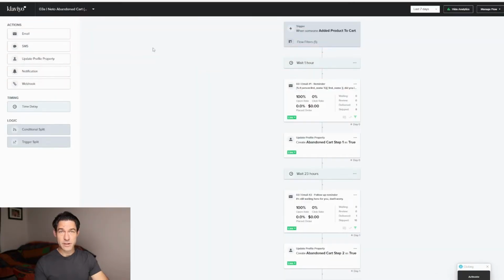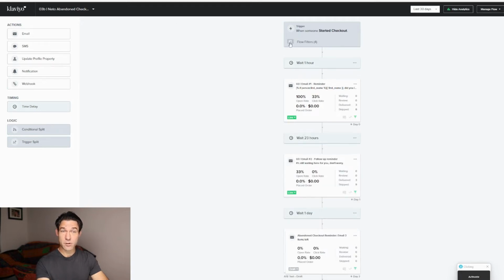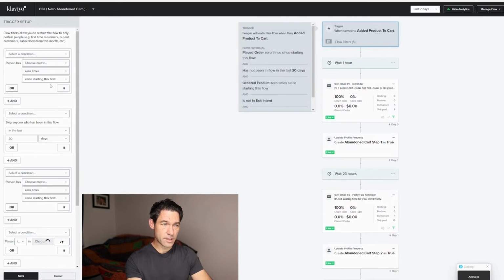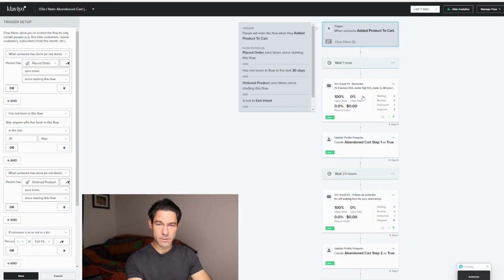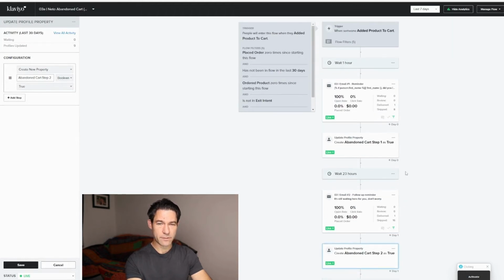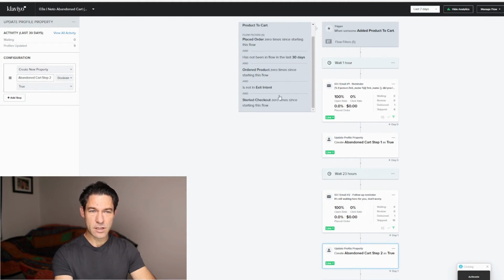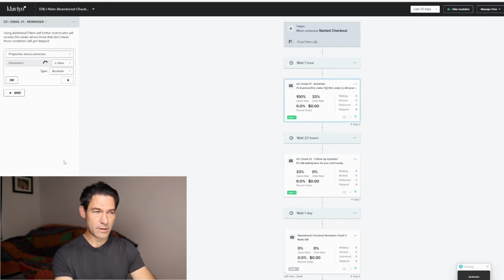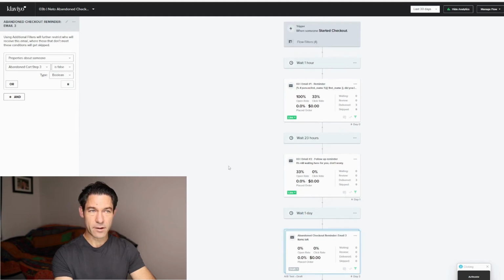How to Optimally Setup Abandoned Cart / Checkout Email Automations in Klaviyo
Anyone who runs an e-commerce store knows that they should be sending abandoned cart emails to people who don't complete their purchase, right?

But, are you capturing abandoned carts as well as abandoned checkouts?

In this video, I provide an overview of how you can optimally configure both an abandoned cart and abandoned checkout flow in Klaviyo.

⏳ TIMESTAMPS:
00:00 abandoned cart
00:00 Introduction
01:55 Overview of Klaviyo abandoned cart and abandoned checkout flows
03:35 How the Klaviyo profile property updates work
04:48 Conclusion